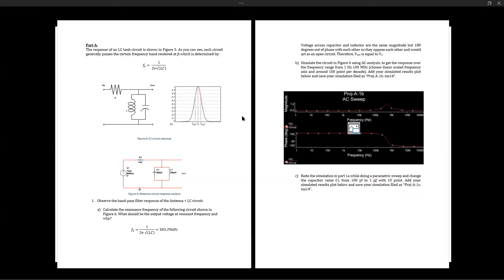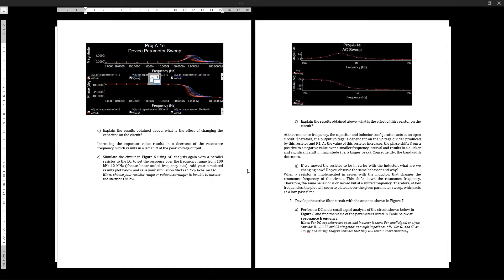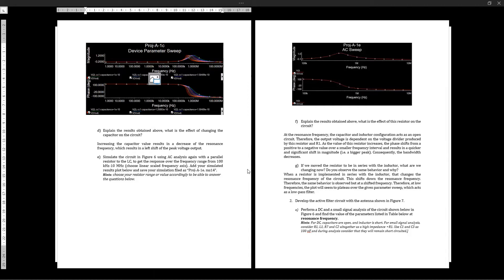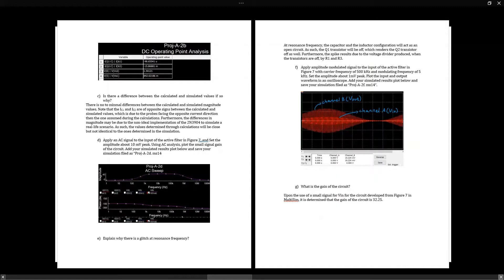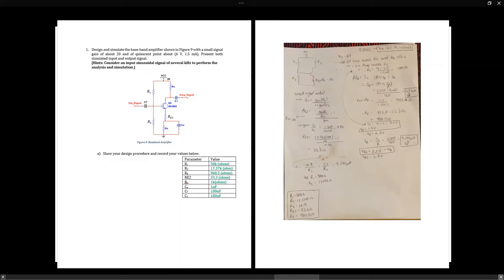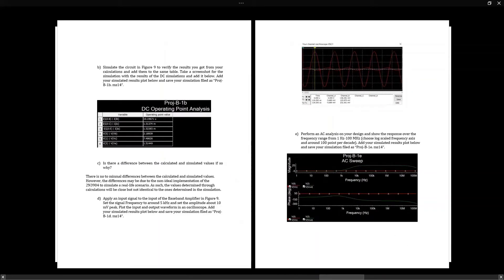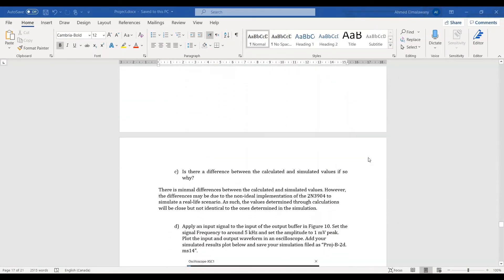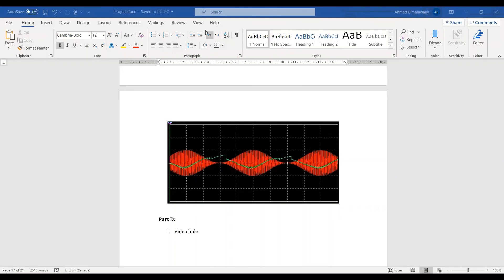AM Receiver Circuit Design Simulation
For U of C's ENEL 469 Course
Developed using MultiSim 14